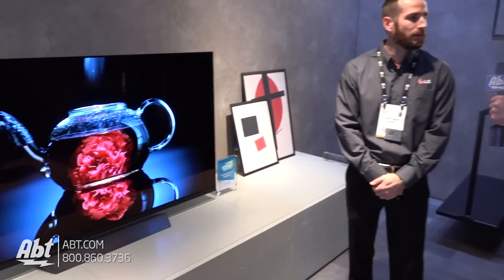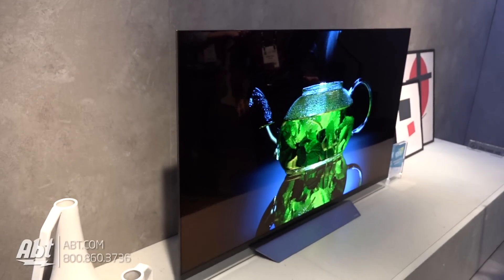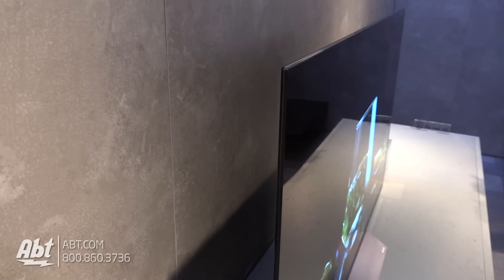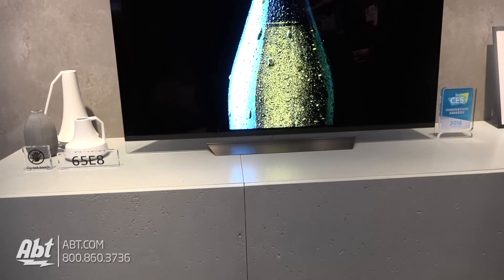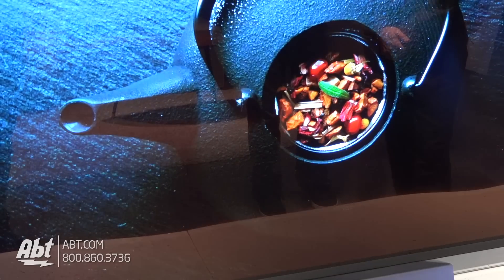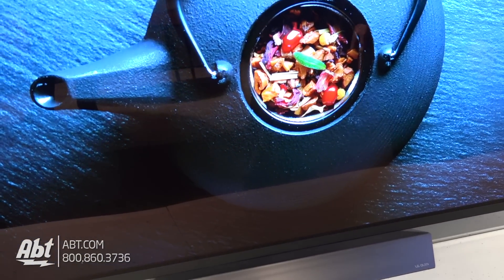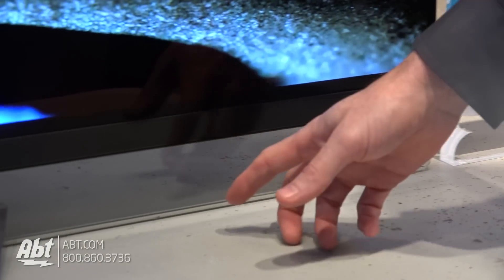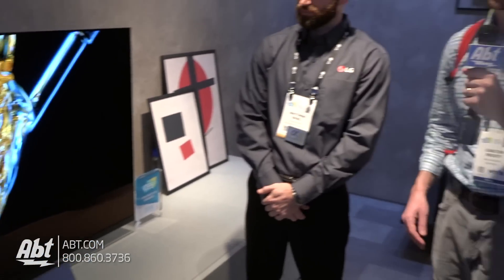CES 2018 - LG 65E8 OLED with Alpha 9 Processor Cinema HDR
Abt Electronics talks with LG at CES 2018 discussing the new LG 65E8 OLED with Alpha 9 Processor Cinema HDR